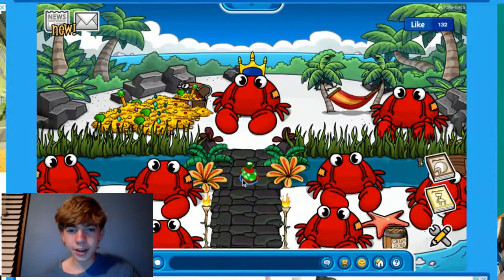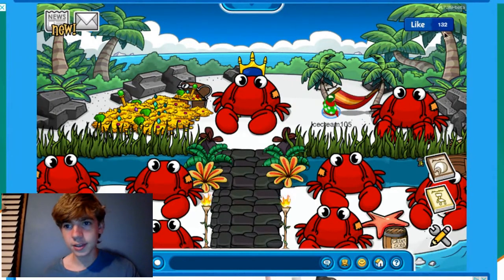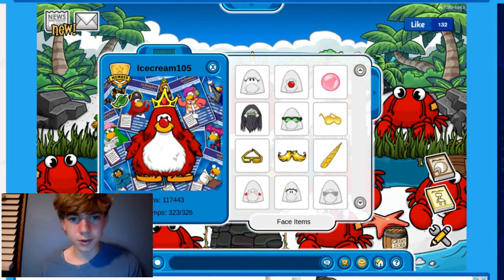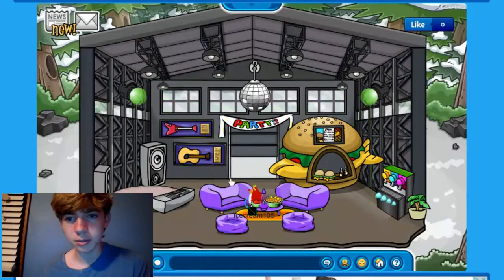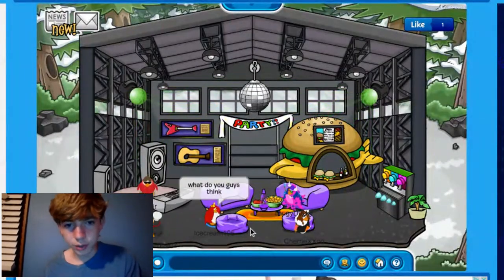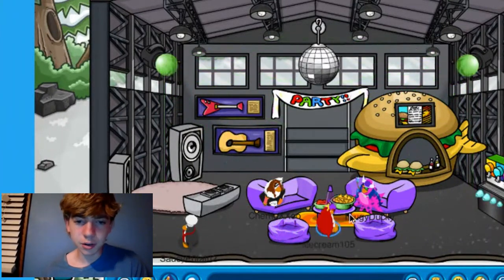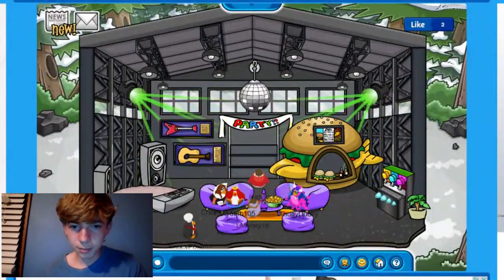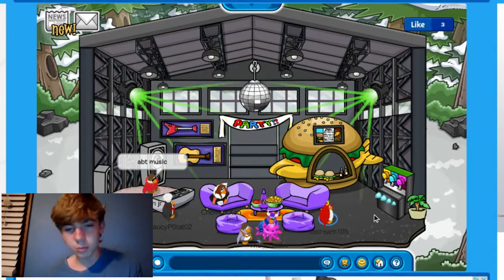The most popular igloo in the game! (Club penguin igloo reviews #4)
This is the igloo in club penguin rewritten with the most likes currently! it looks beautiful